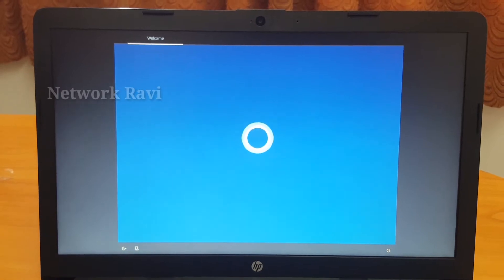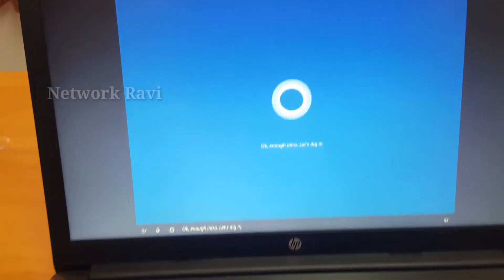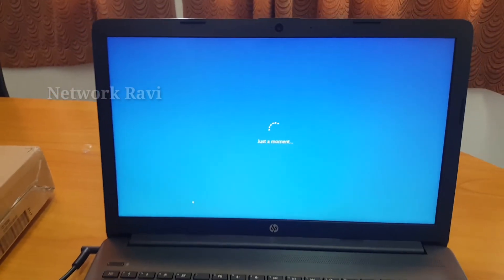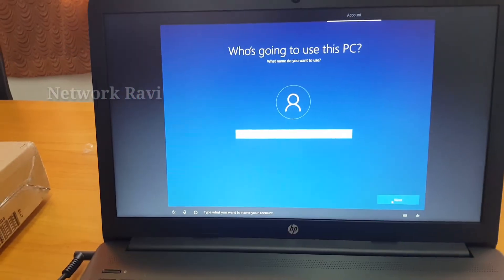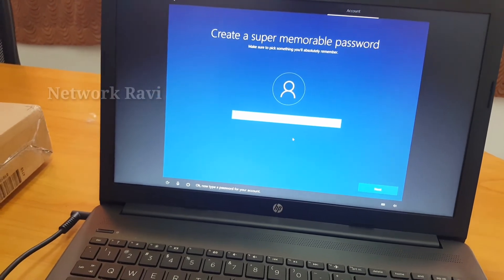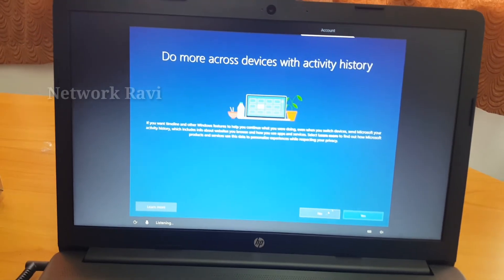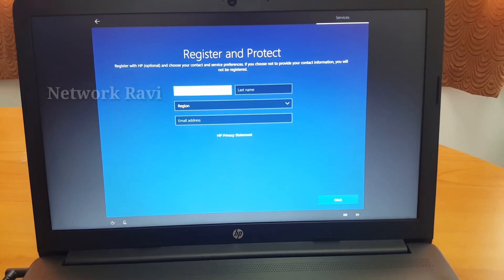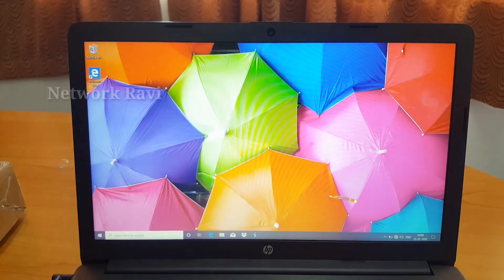How to set up new windows 10 pc in tamil | How to set up new laptop windows 10 | Network Ravi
What if this video. In this video how to set up new windows 10 Pc.

Hello friends, Welcome to " Network Ravi "  YouTube channel.  My Name is Ravi. I created this channel Feb 29,2020. My Channel Video Content Network,Computer Hardware,computer software,computer Networks,System administrator all types of video available this channel. These videos we do teach my best and doing is my professional.
Thanks & Regards
         Ravi